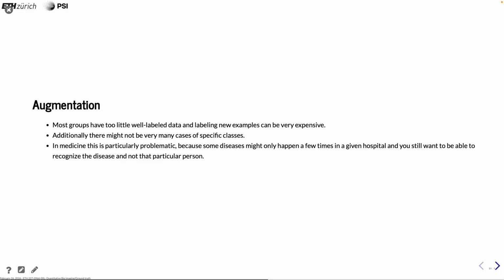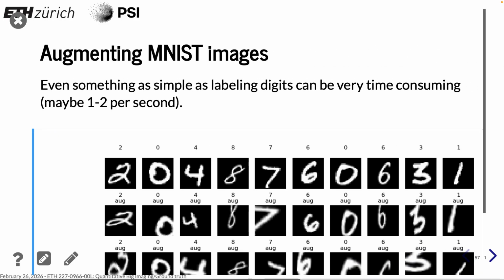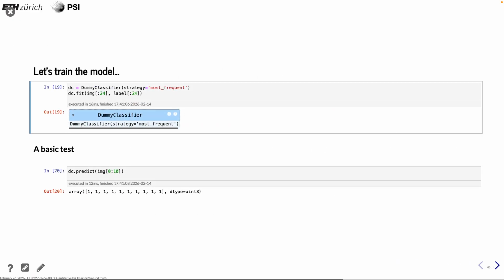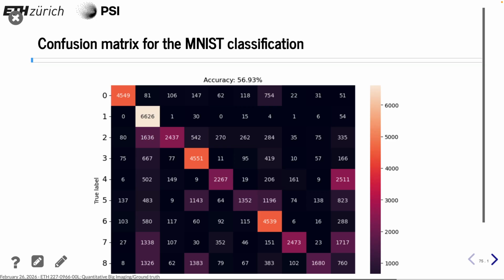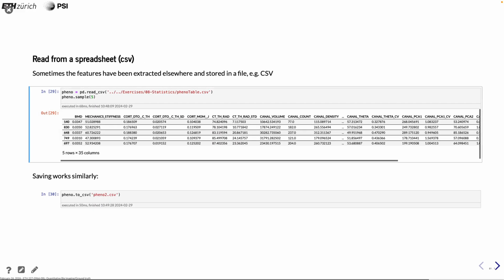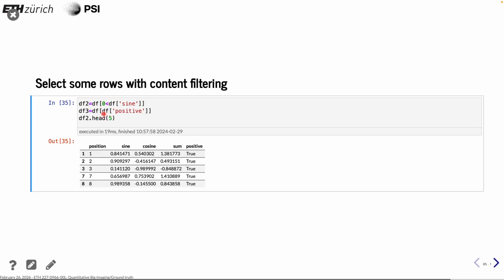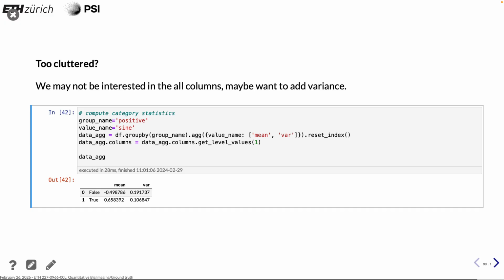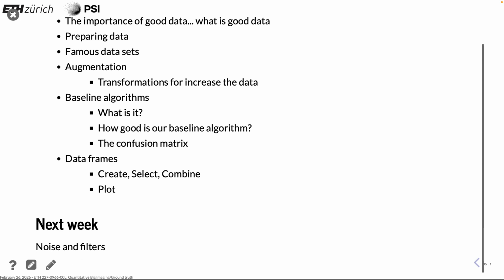QBI2026 Lecture02 - Part2: Augmentation, Baseline and Data frames